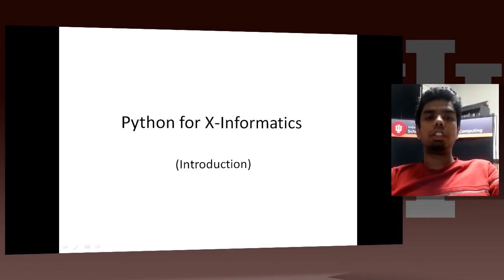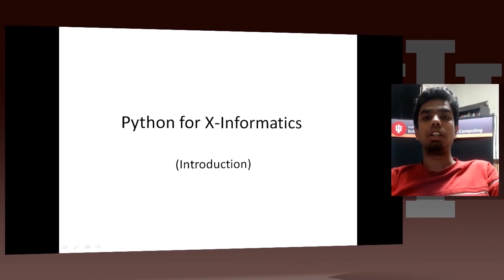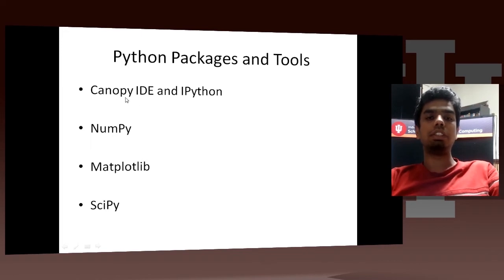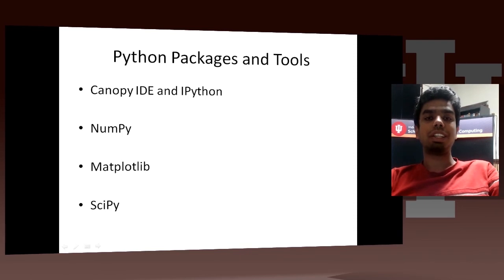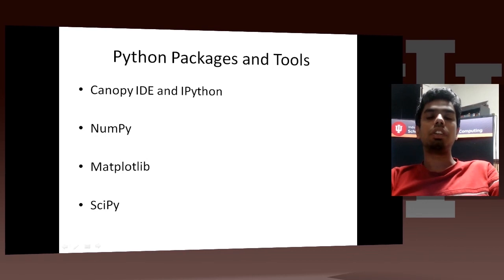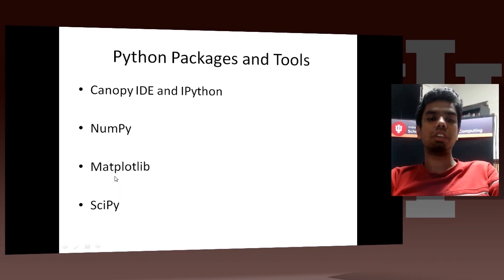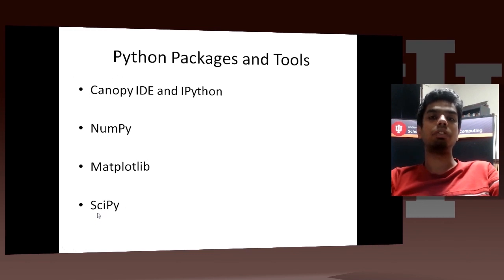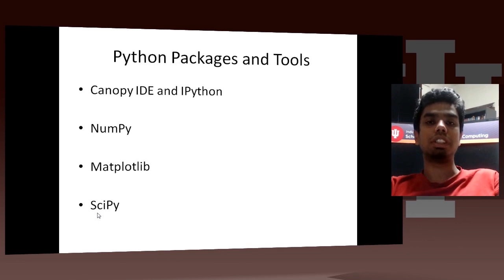X-Informatics Unit 6: Python Tech Training 1: Introduction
Lesson Overview:
This section is meant to give an overview of the python tools needed for doing for this course. These are really powerful tools which every data scientist who wishes to use python must know. This section covers Canopy, NumPy, MatPlotLib, and Scipy.